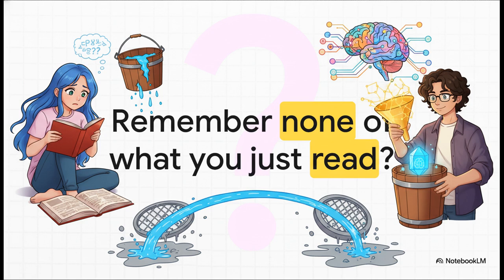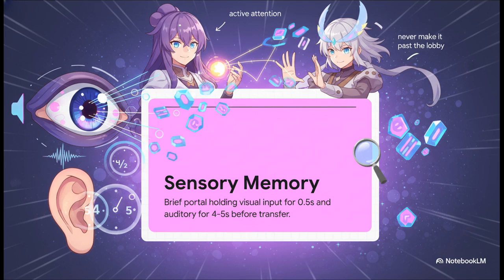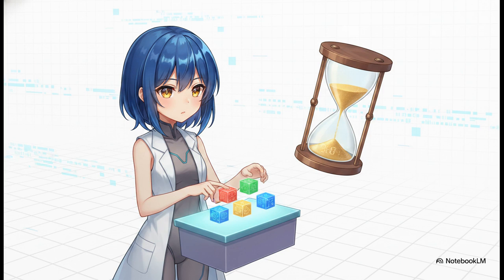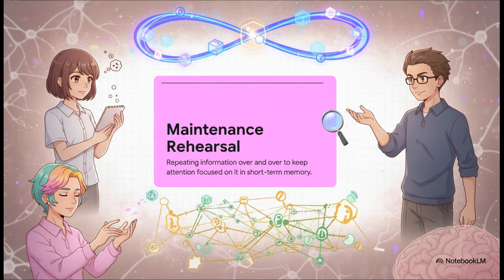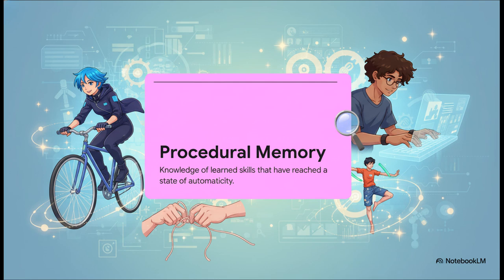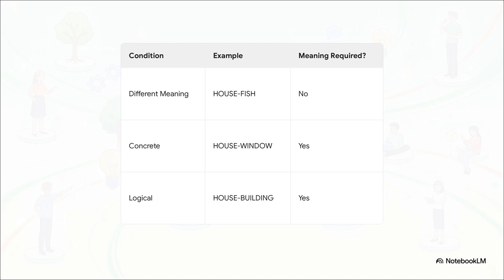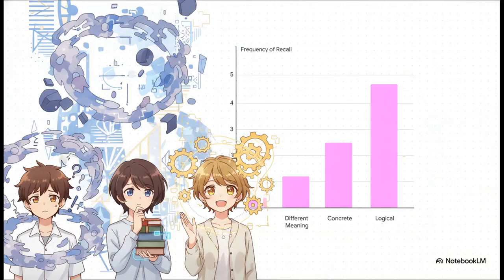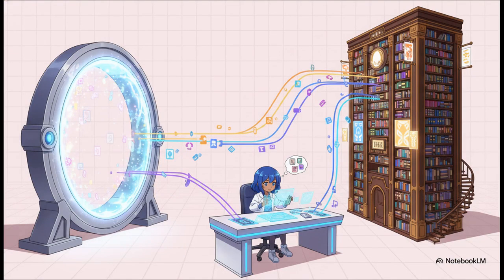The Atkinson-Shiffrin Stage Model: Mastering Memory Hacks